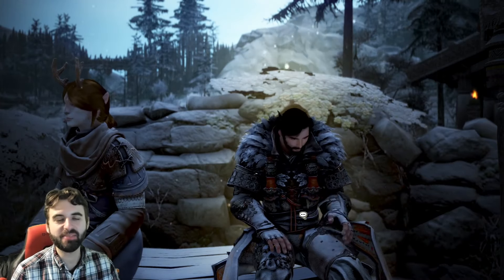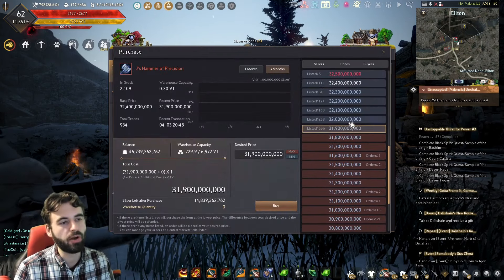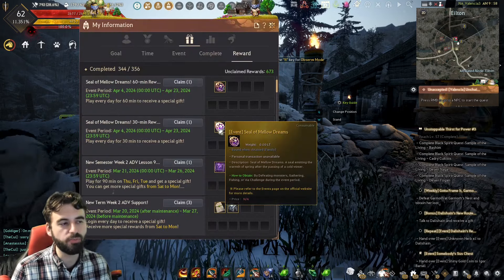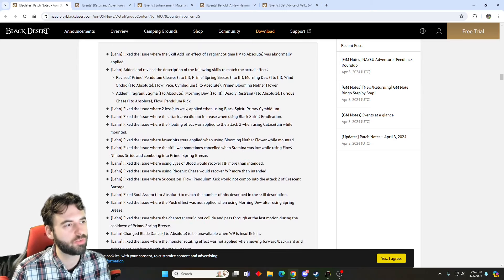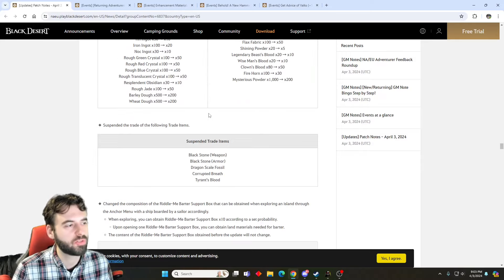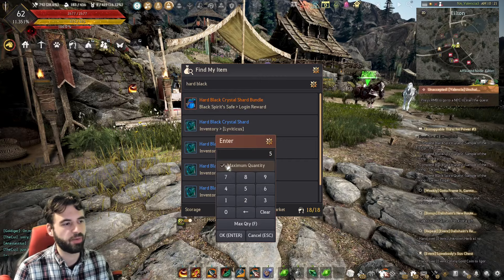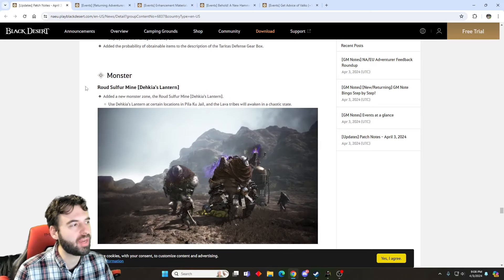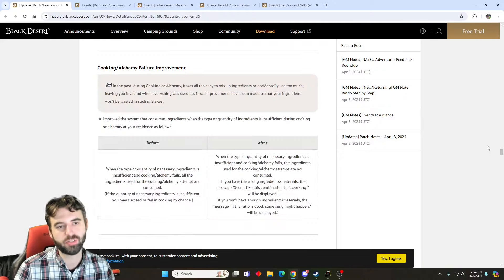[Black Desert] J's Hammer That You Can Sell?!? Bartering Updates, Black Stone Merger | Patch Notes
This week's patch is full of stuff, including a new J's hammer for accessories that you can sell for over 30 billion silver, a massive update to bartering, the merging of black stones, new grind zones, log in events, a 150 stack, and a ton of other free enhancement items!